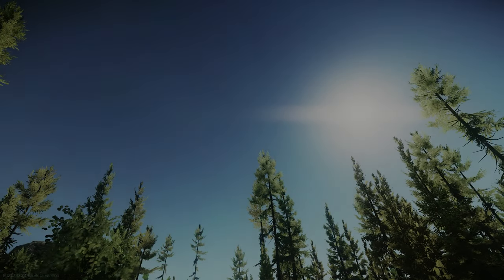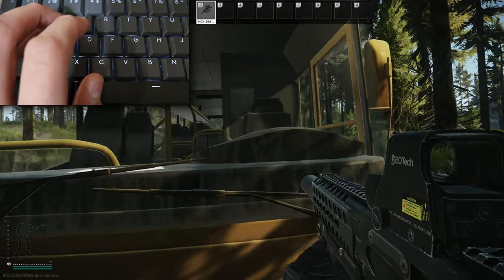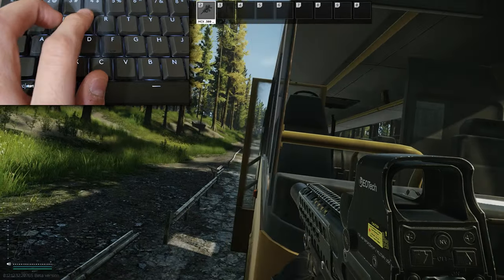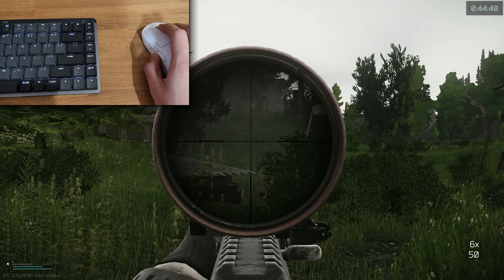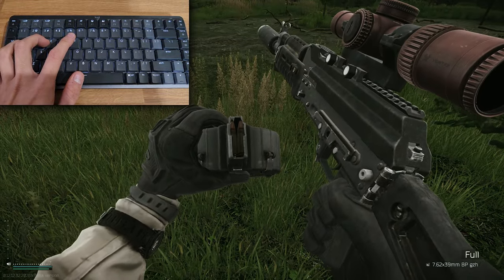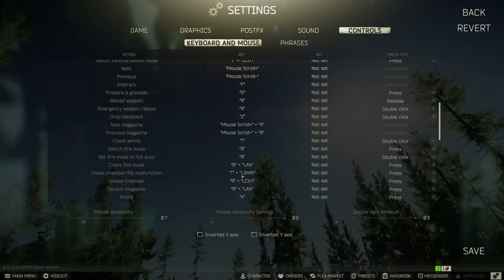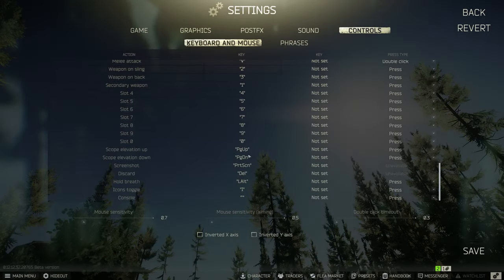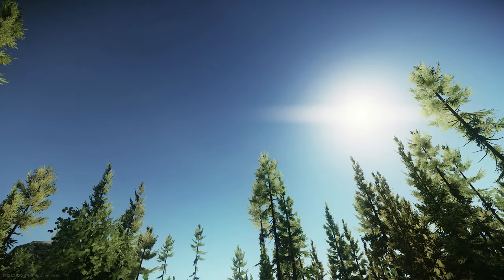5 Minute Escape From Tarkov Keybind Optimization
EFT is a game with a LOT of controls. It's important to have an efficient keybind setup for the critical functions within the game in order to operate quickly within raids. In this 5 minute video, I'll show you my optimal keybind setup.

VIDEO CONTENTS
00:00 Intro
00:33 Lean left/right
01:30 Aim
01:46 Change scope magnification
02:05 Free look
02:16 Check ammo
03:06 Fix malfunction, check chamber
03:37 Overhead, corner fire
03:50 Discard
04:15 Hold breath